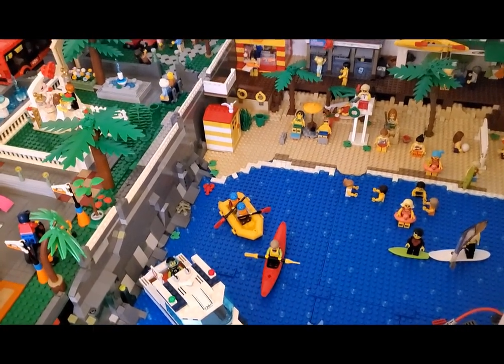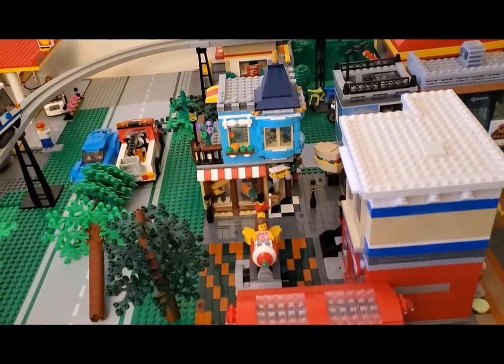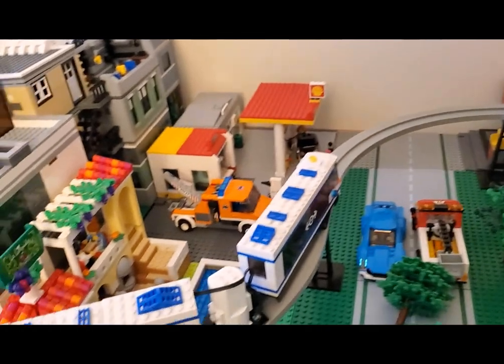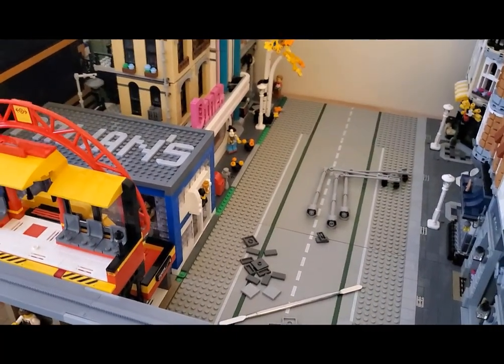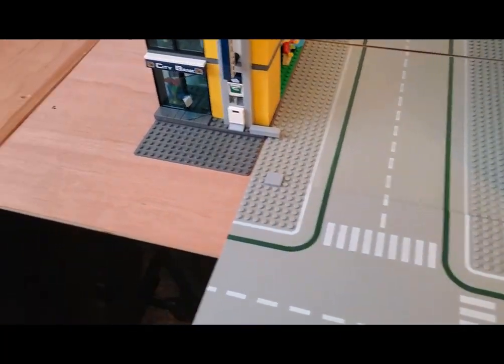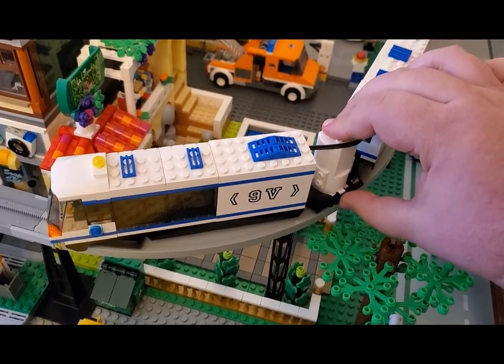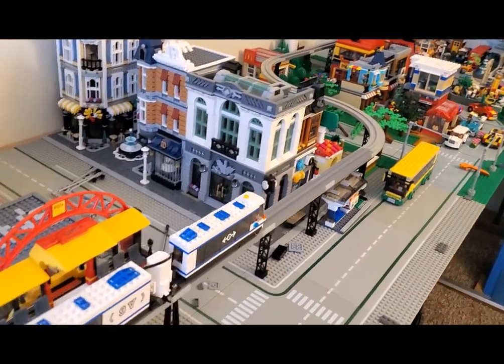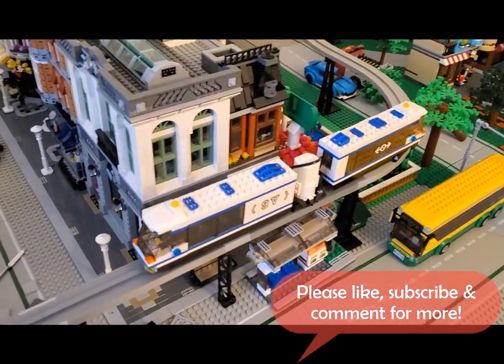Brooksville City Update: 01-26-2021 -- Downtown District (In-Progress!)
In this latest Brooksville City Update, I review work done so far, and reveal the current development of the Downtown District, still a work in progress!  As a fun bonus, we can ride along with the monorail too!